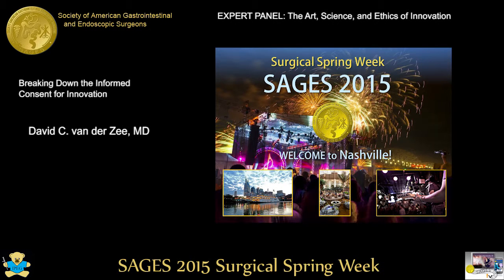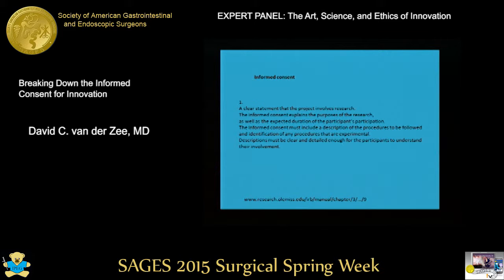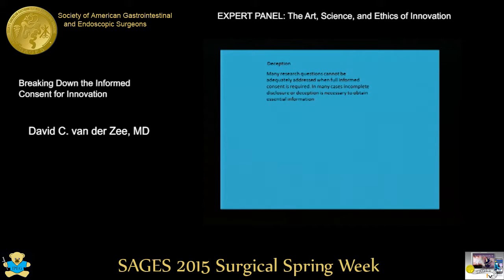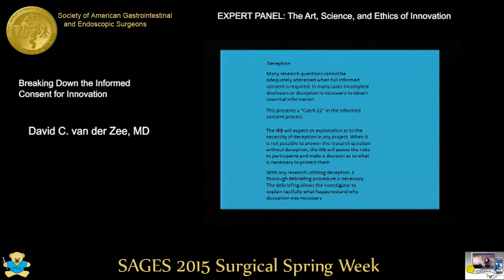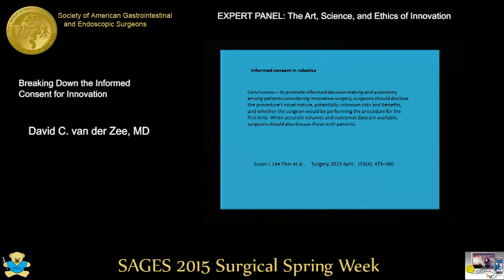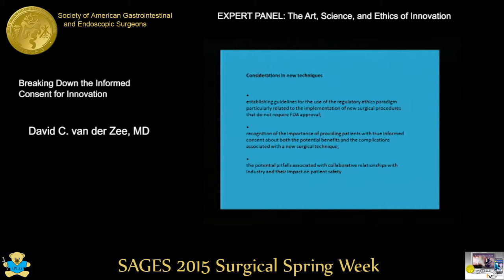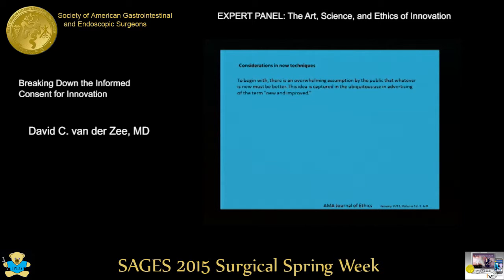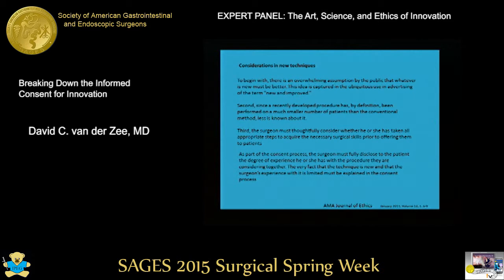BREAKING DOWN THE INFORMED CONSENT FOR INNOVATION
DAVID VAN DER ZEE, MD